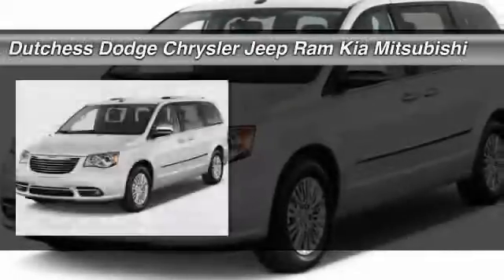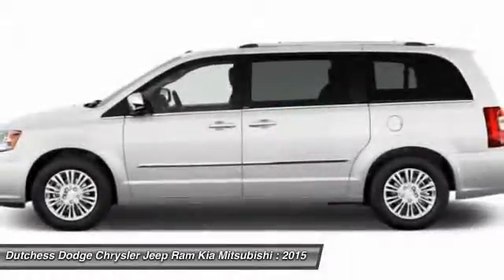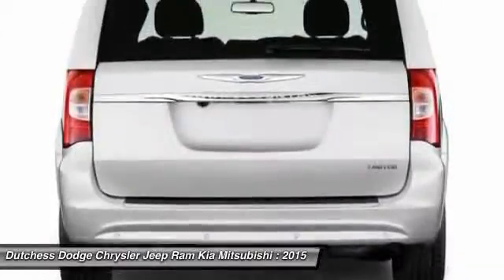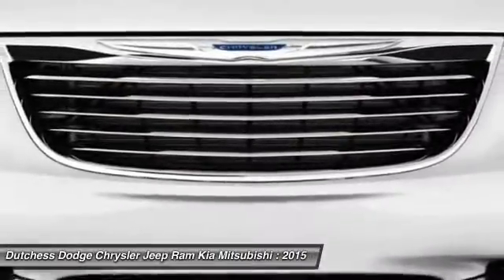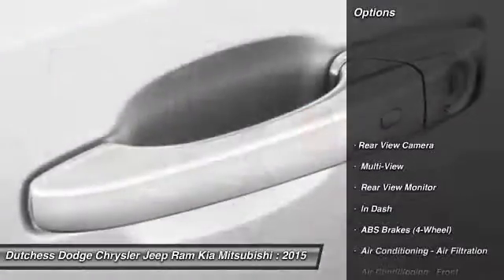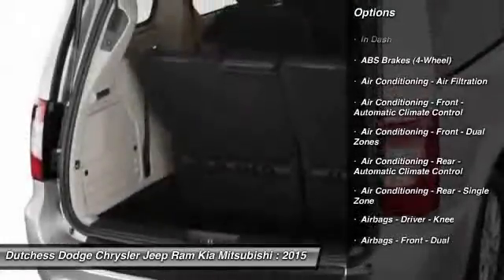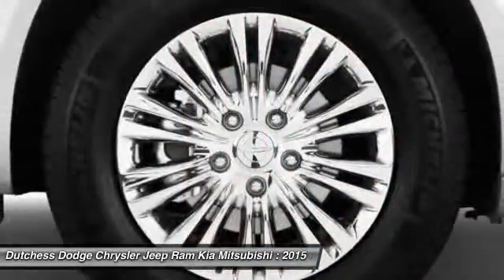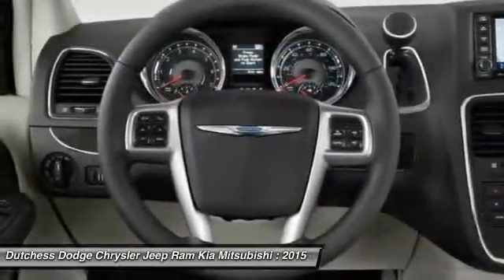2015 Chrysler Town & Country Touring-L Poughkeepsie NY 12601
2015 Chrysler Town & Country Touring-L

This vehicle is located at:

2285 South Roadd  (Rt 9)